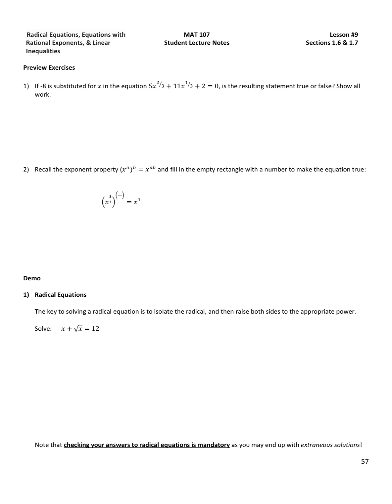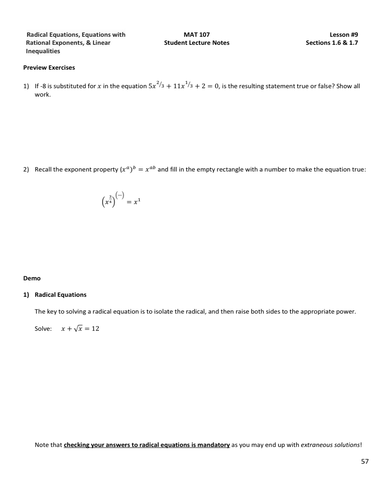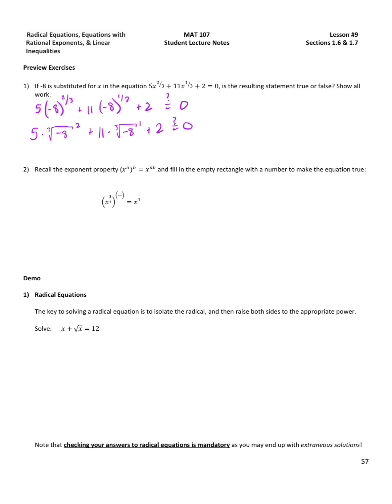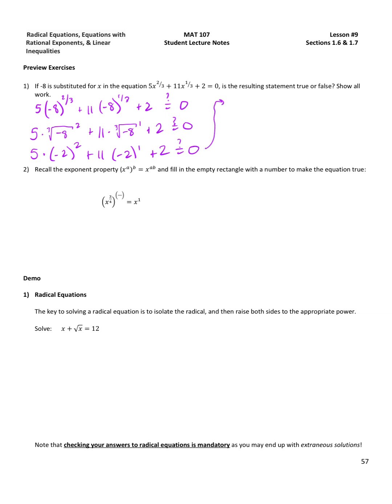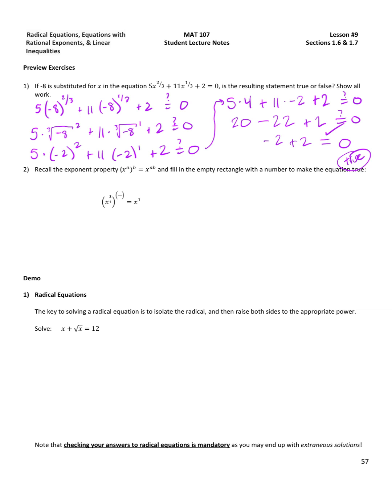MAT 107 Lesson 9 Preview Exercises